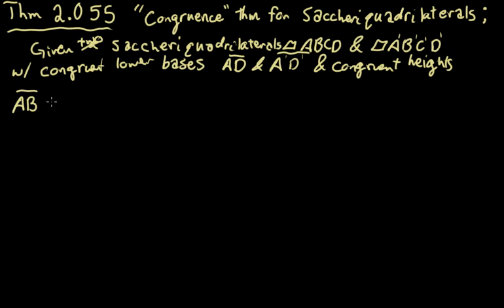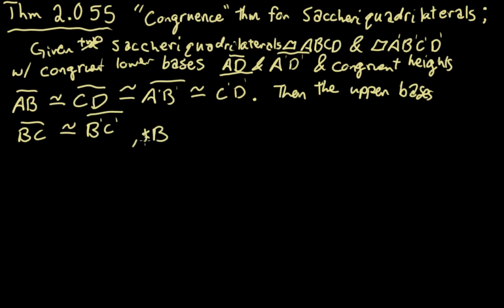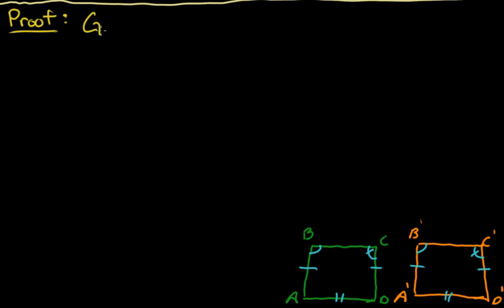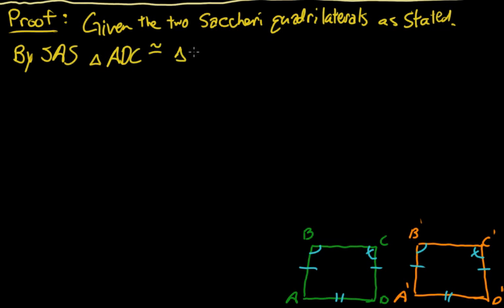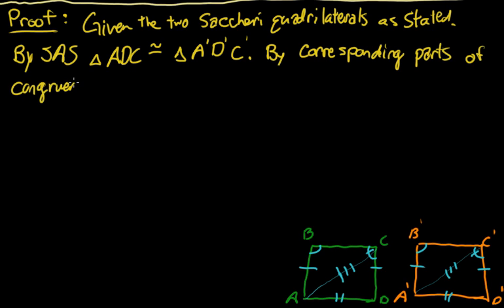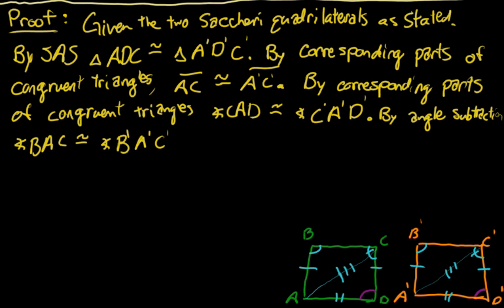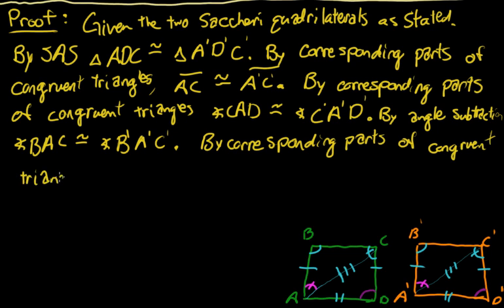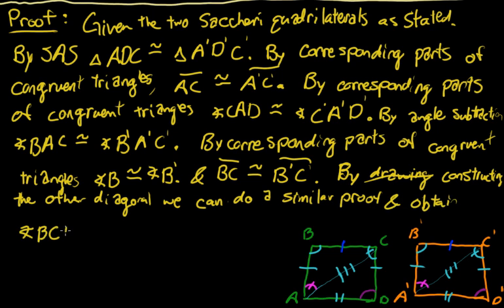Congruence For Saccheri Quadrilaterals 2.055